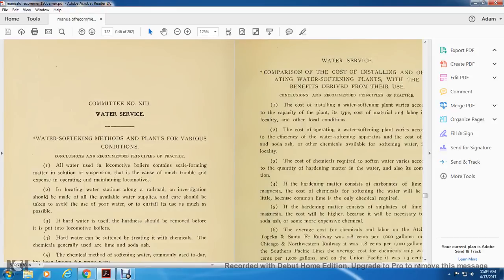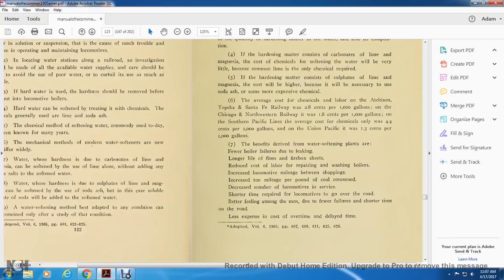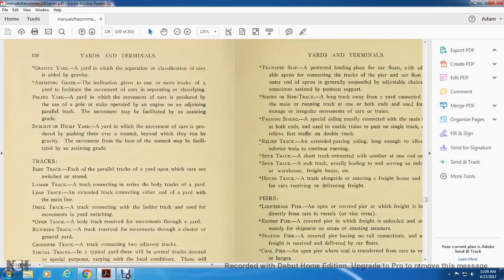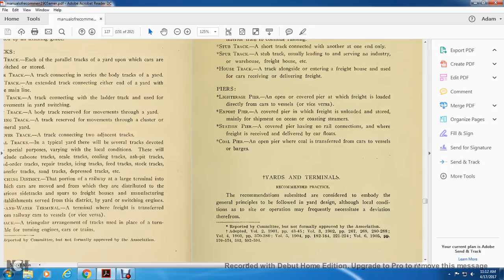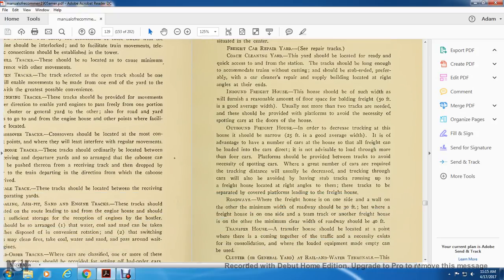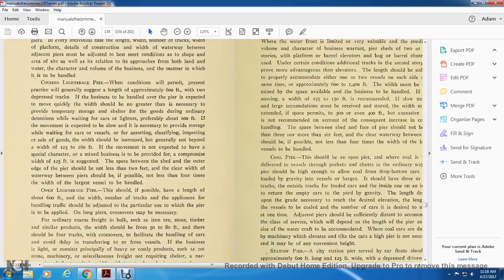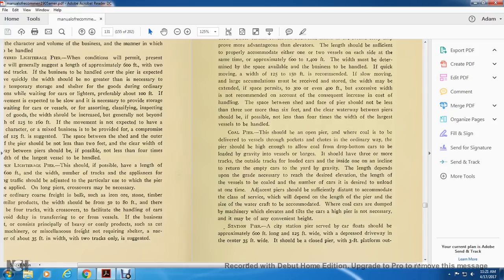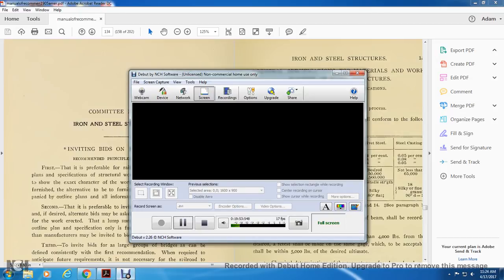MANUAL OF RECOMMEND PRACTICE RAILWAY ENGINEERING AND MAINTENANCE OF WAY PART7